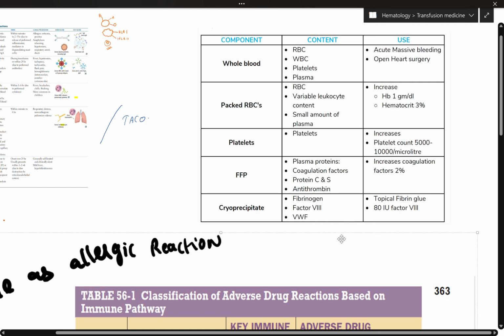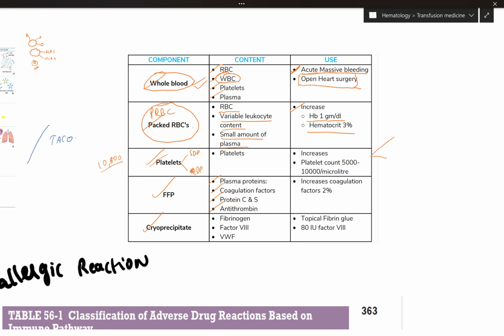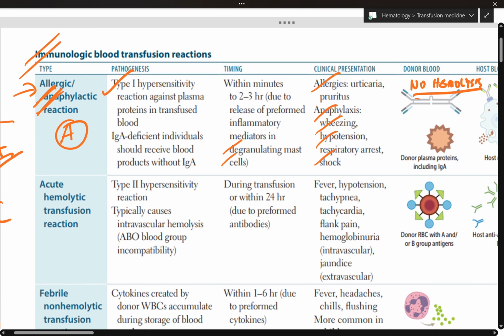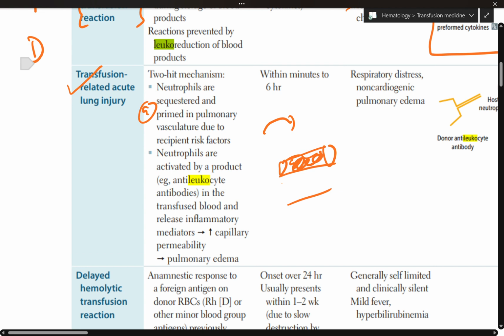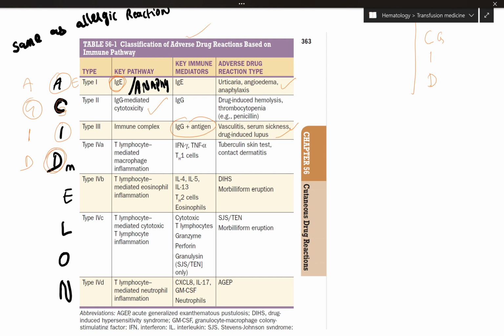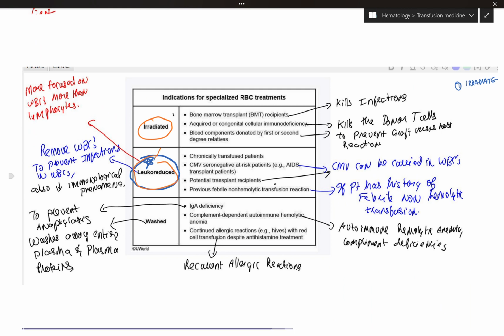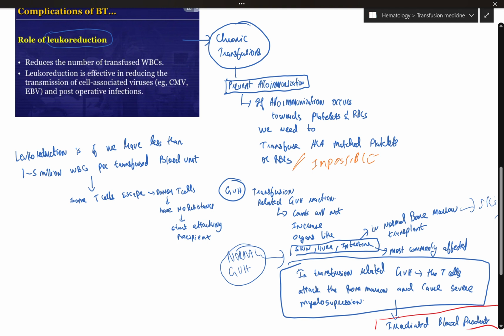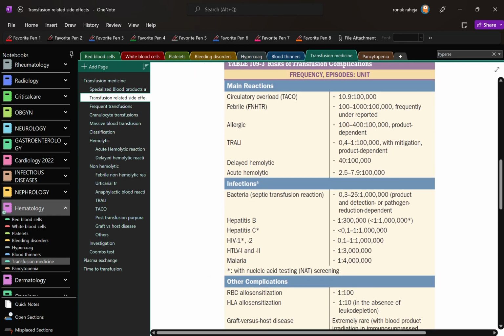Transfusion medicine for NEET USMLE PLAB OneNote 2022 08 30 17 30 01